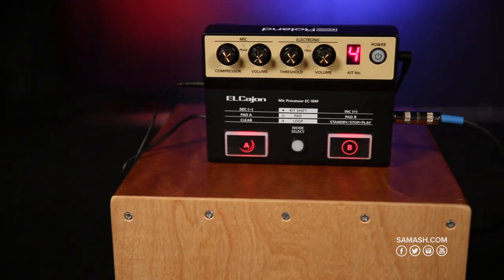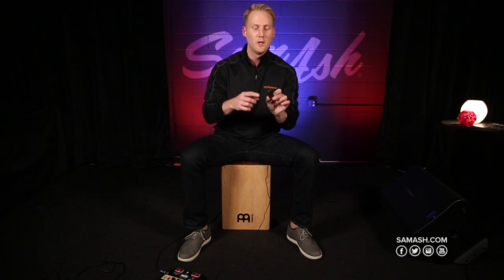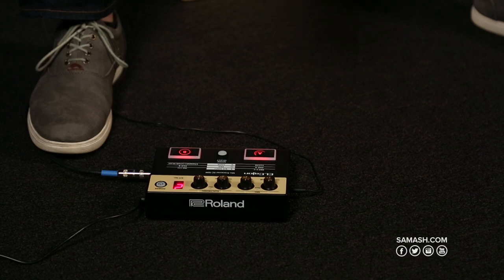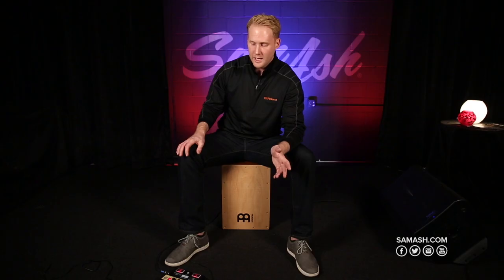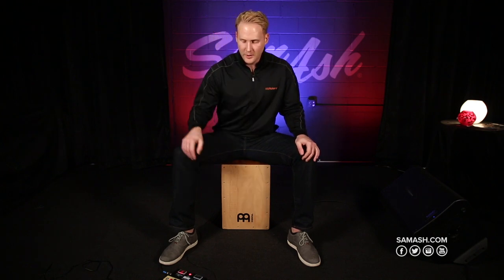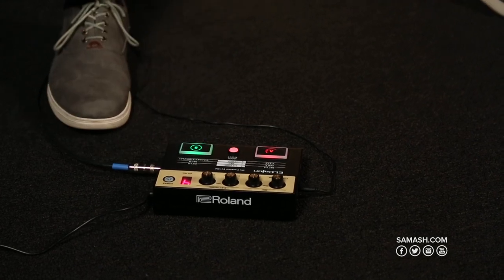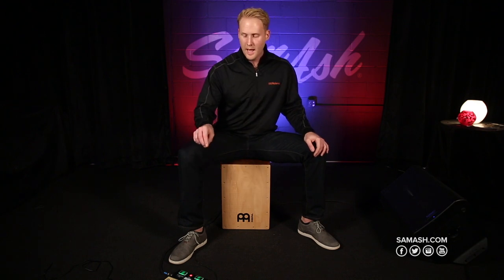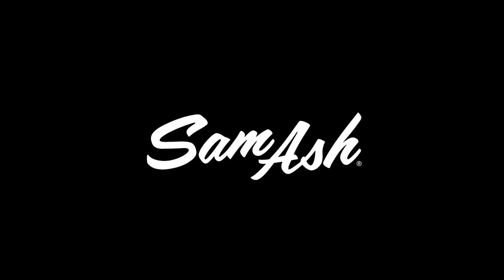Roland EC 10M EL Cajon Mic Processor | Everything You Need To Know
Compact and battery powered, the EC-10M picks up the cajon’s acoustic sound with the included clip-on condenser mic, which is also used to trigger a variety of onboard tones for layering with the acoustic voice. You can then send both sounds to an amp or PA, giving you complete control over your stage sound. It’s also possible to create percussion phrases with a built-in looper, and play additional sounds via integrated A/B foot pads or optional kick trigger pedals and pads. Everywhere you play, the EC-10M transforms the acoustic cajon experience with a world of new expressive power.